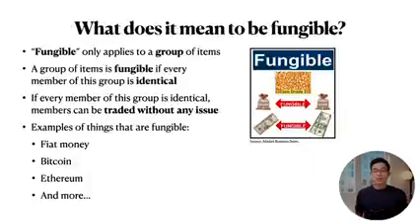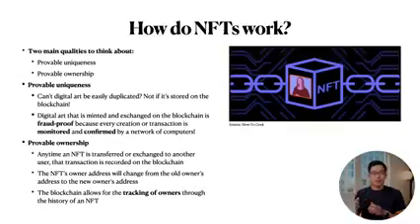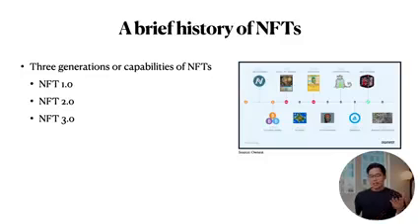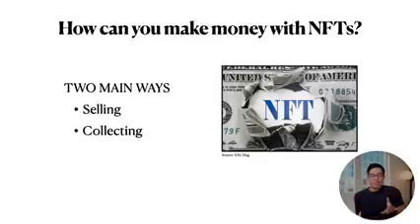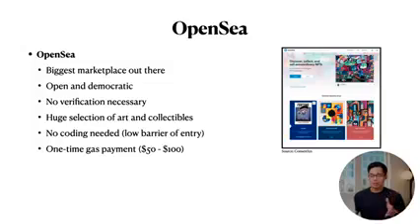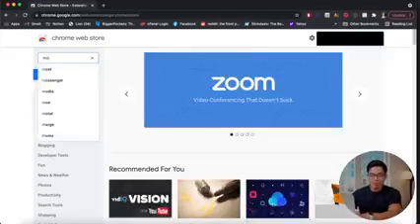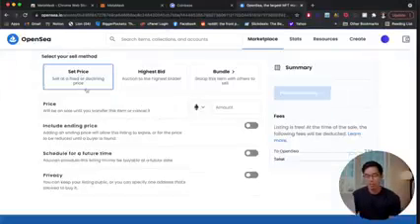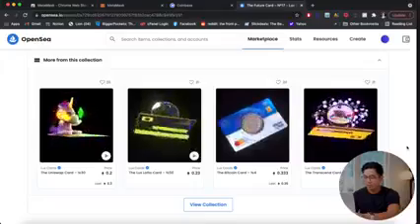How to sell an NFT and Make Some Dollars👈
Learn Everything about NFT for 🆓🆓

you tube: ArrownetNFTs.

You are all welcome 💝💝💝